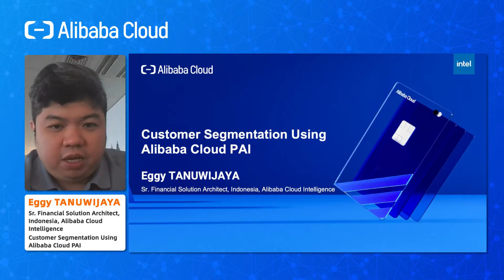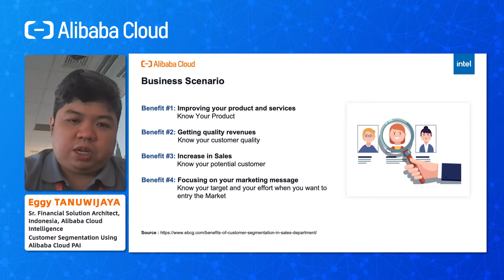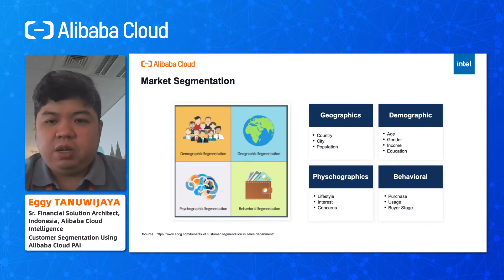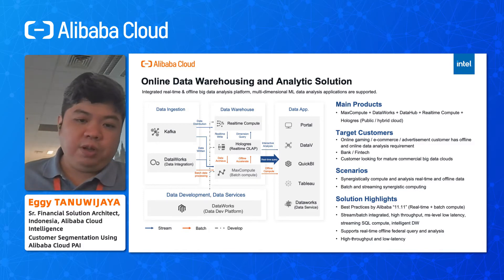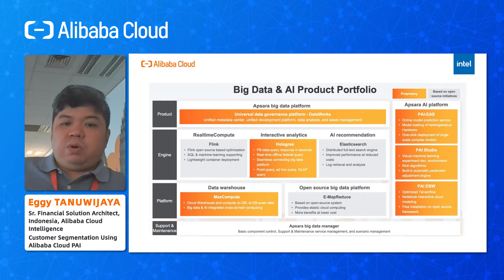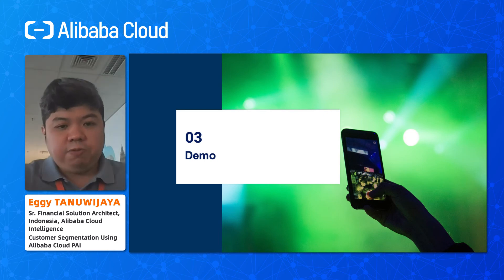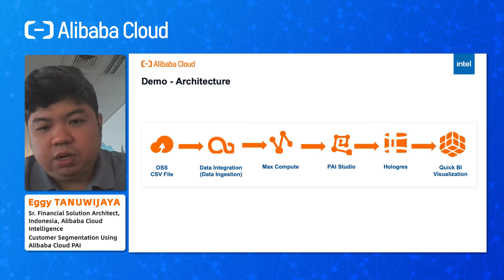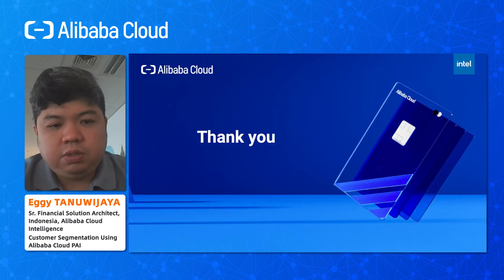FinTech | Customer Segmentation Using Alibaba Cloud PAI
In Alibaba Cloud platform, users can take advantage of the algorithms that are already available. Users can use these available algorithms to generate customer segmentation.